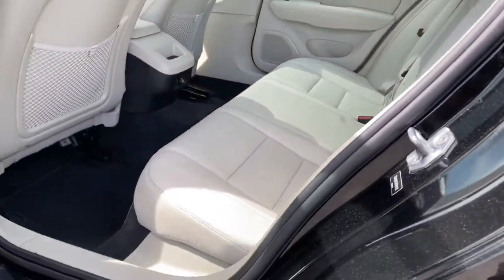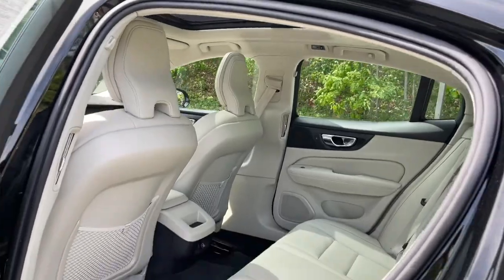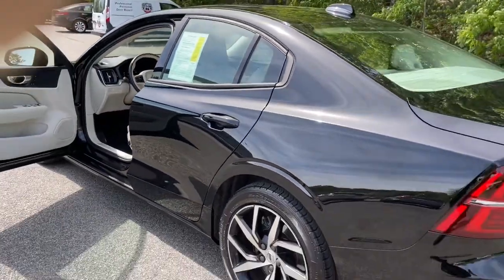2019 Volvo S60 Plymouth, Marshfield, Pembroke, Weymouth, and Brockton, MA IC9179P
Black Stone Used 2019 Volvo S60 available in Plymouth, Massachusetts at McGee Preowned Superstore. Servicing the Marshfield, Pembroke, Weymouth, and Brockton, MA area.
2019 Volvo S60 T6 Momentum - Stock#: IC9179P - VIN#: 7JRA22TK3KG010492

LEATHER MOONROOF NAVIGATION NEEDS NOTHING TO PASS STATE INSPECTION! 10 Speakers Brake assist Navigation System Power moonroof.brbrbrBlack AWD Automatic with Geartronic I4brbrRecent Arrival!brbrWe firmly believe that the car shopping process should be fun straightforward and easy. This is exactly what youll find when you shop at McGee Pre-Owned Superstore. Our customers live busy vibrant lives and we dont dare waste their time. Thats why everything we do is centered around providing a world-class customer experience with simple and efficient processes. Once you walk through our doors youll quickly see that McGee Pre-Owned Superstore is unlike the big-brand dealerships. Our personalized easy-going approach makes it fun and easy to shop for a car. Our team of experts also speak Spanish and Portuguese: Falamos Portugues and Hablamos Espanol! We would like to think that these are some of the many reasons why drivers come from all over the South Shore to shop with us including Brockton Weymouth Marshfield Hingham Braintree Plymouth Scituate Hanover and Norwell MA. In addition to our customer-focused shopping experience we are proud to showcase an extensive selection of pre-owned vehicles. Our inventory is home to sedans SUVs minivans pickup trucks crossover SUVs hatchbacks and much more. We carry everything from luxury SUVs to fuel-efficient sedans. You never know what gem you will find in the McGee Pre-Owned Superstore inventory. Most importantly every vehicle has been hand-picked by our team of experts and they are very particular. We want only the very best for our customers and thats why any vehicle we consider adding to our inventory goes through an extensive multi-point inspection. Its our dedication to offering only high-end products that continues to make McGee Pre-Owned Superstore the South Shores family pre-owned dealer. 2019 Volvo S60 T6 Momentum